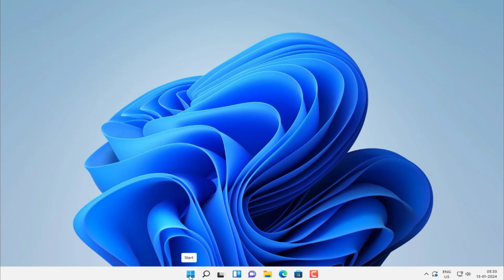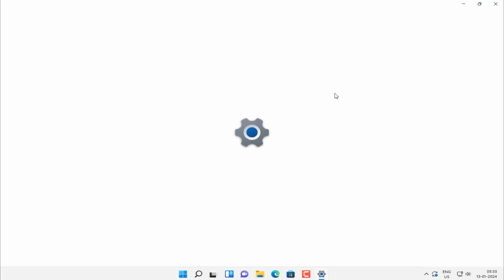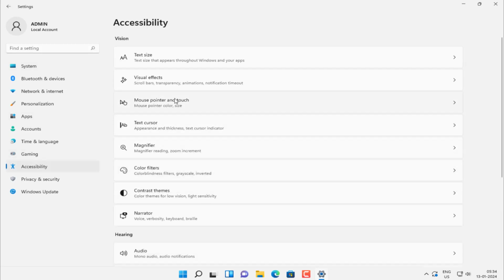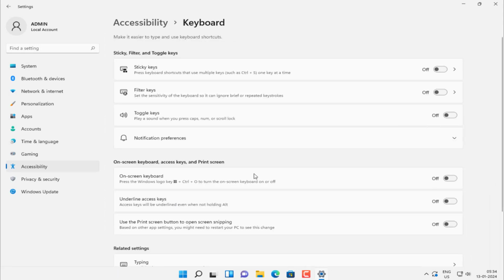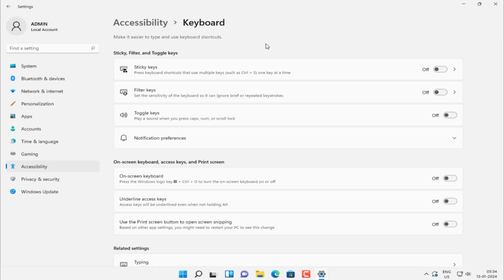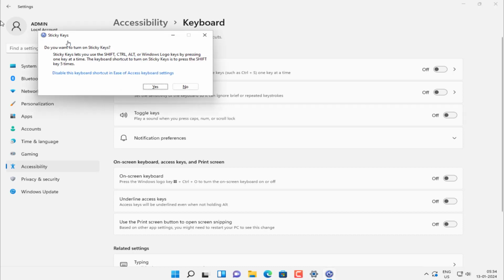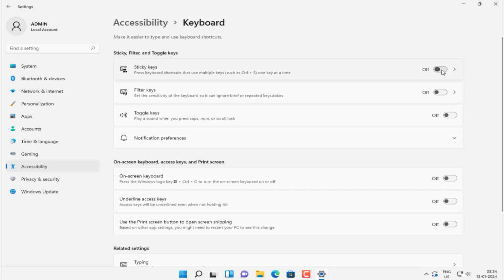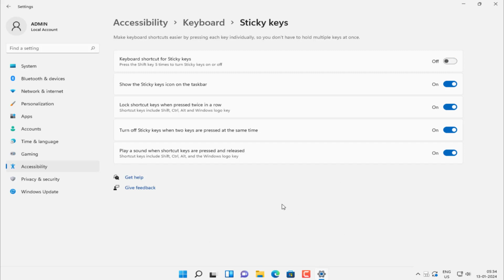How to turn off sticky key in windows 11 | Disable Sticky Key in Windows 11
How to turn off the sticky key in Windows 11 | Disable Sticky Key in Windows 11.

✅My Dell Dual Monitor (24" + 24")

✅My PC Contains ( Configuration)
👉RAM ( 16GB+16GB)
👉On Board SSD
👉Professional Mic
👉Coding Keyboard
👉Heavy Duty Printer ( सभी प्रिंटर का बाप )